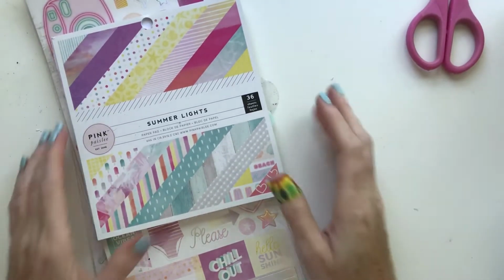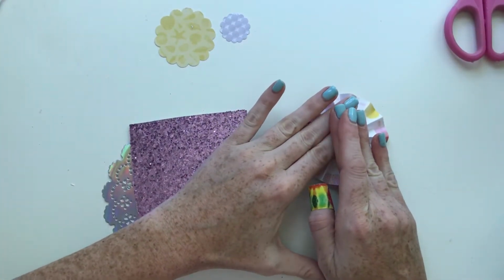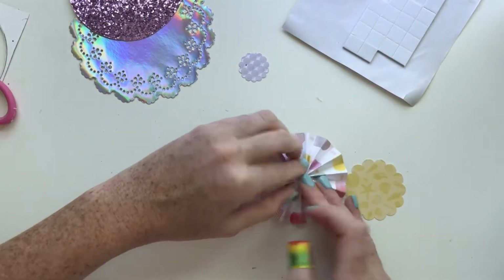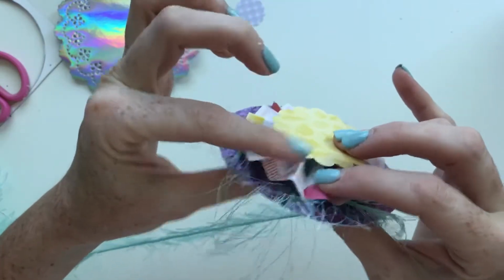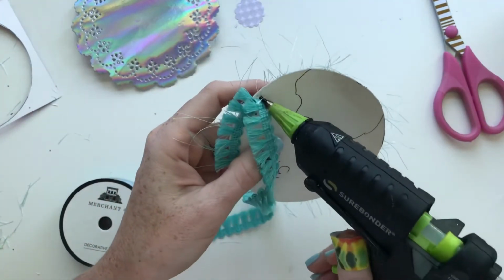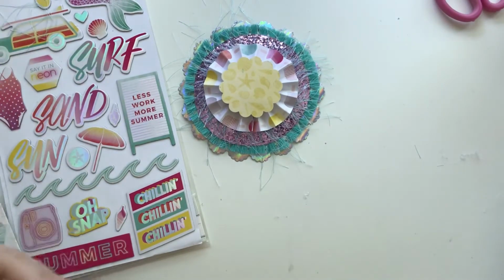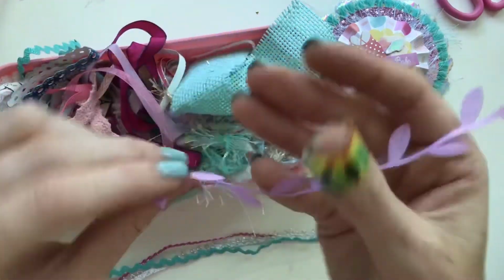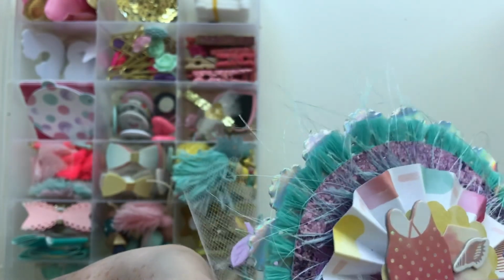TUTORIAL // Layered Wand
Mermaid - beach- summer layered wand!